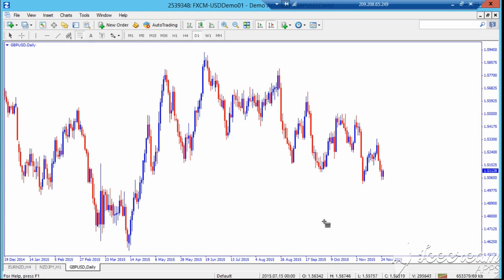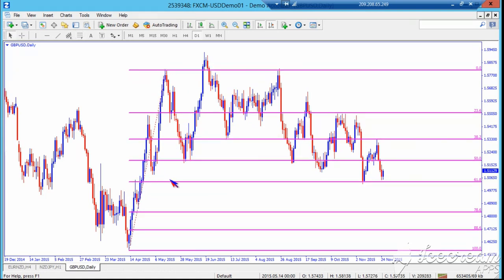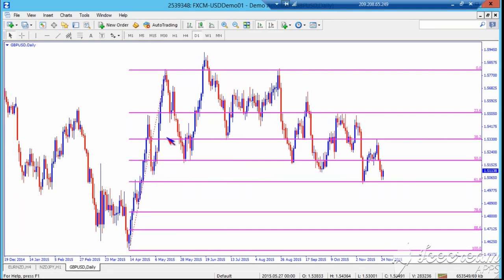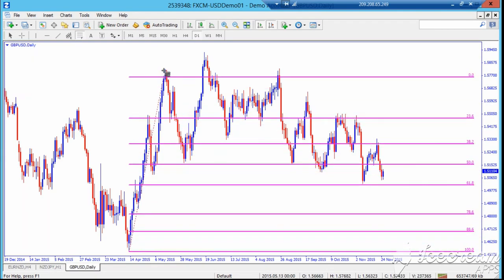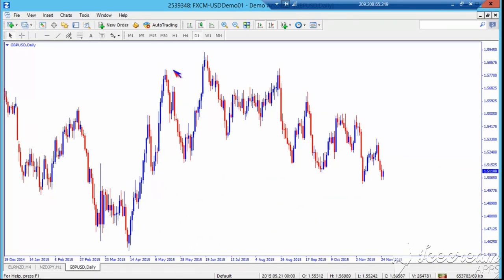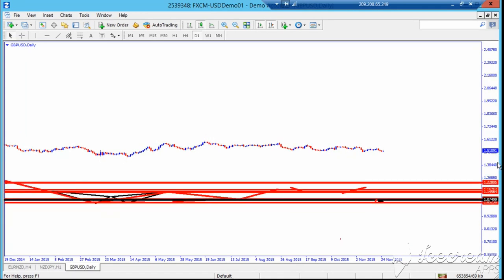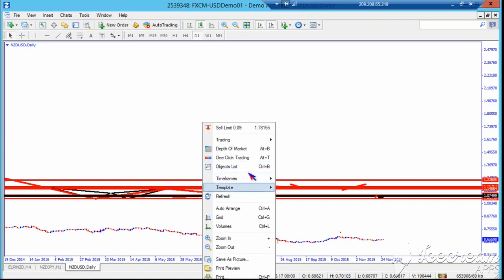Lesson 7_ Fibonacci Part 2